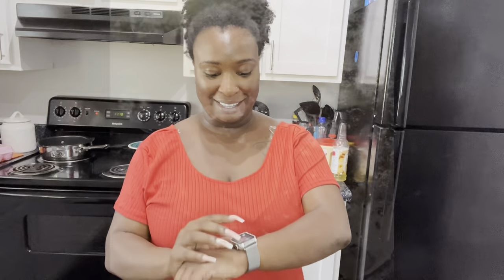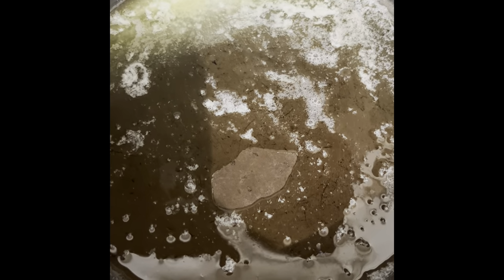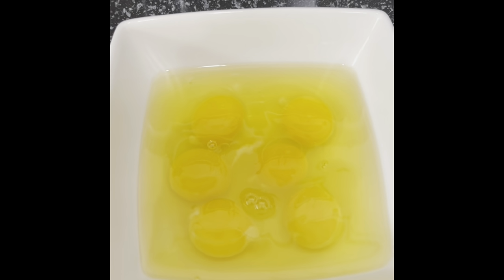Keto breakfast burrito